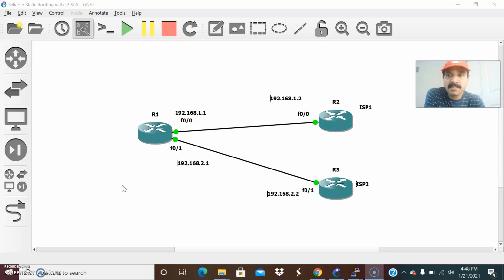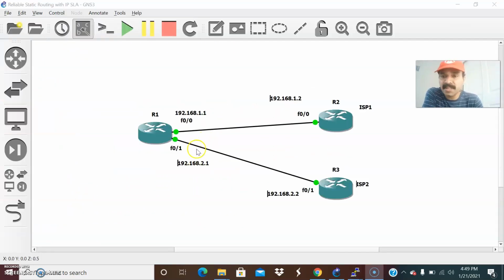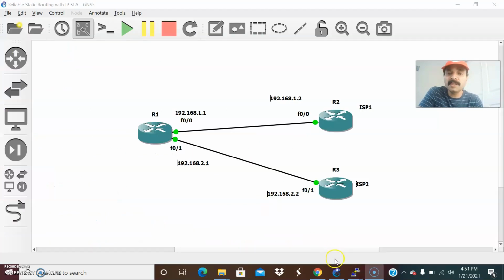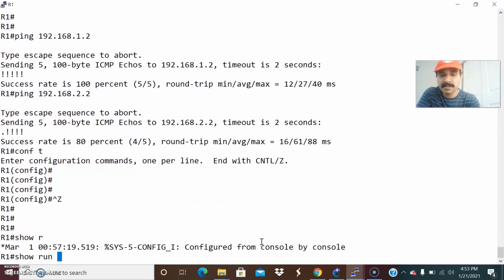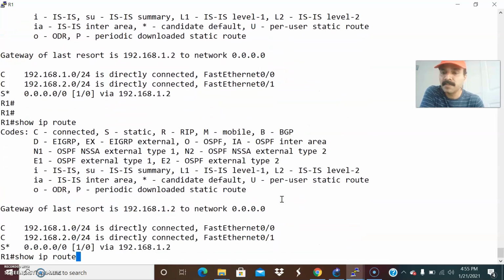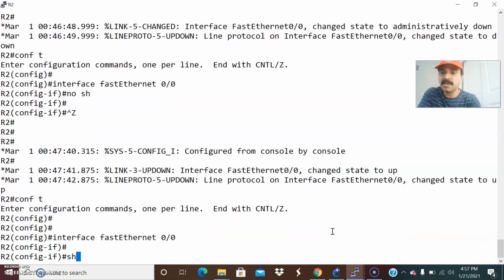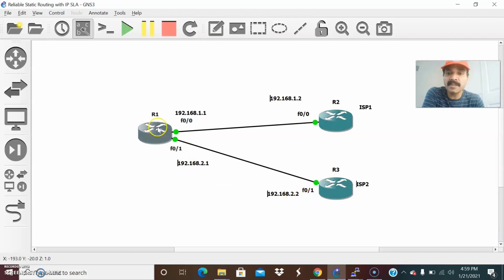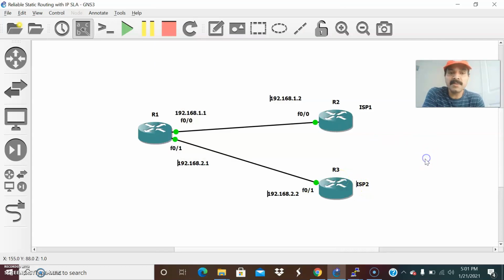Reliable Static Routing with IP SLA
IP SLA (Service Level Agreement ) is a feature on Cisco IOS which is used to measure network performance

It can also be combined with static Route , PBR and other routiing Protocols

Assume Customer Router  is connected to ISP1 and ISP2

It will send a ICMP request to both the Routers (ISP1 and ISP2) and if it get a echo reply from ISP2 ,that means ISP1 is down

In this condition ,traffic will switch over to ISP2 automatically